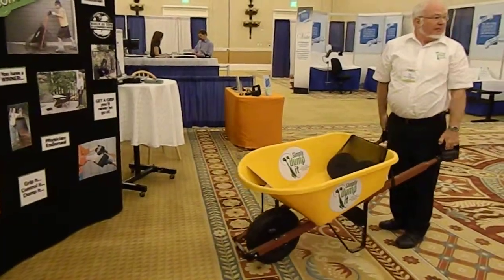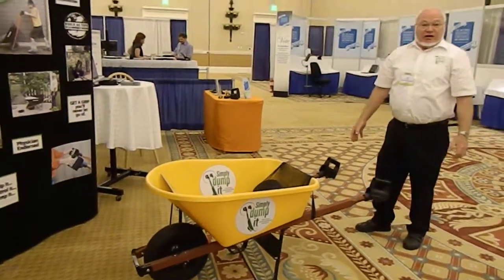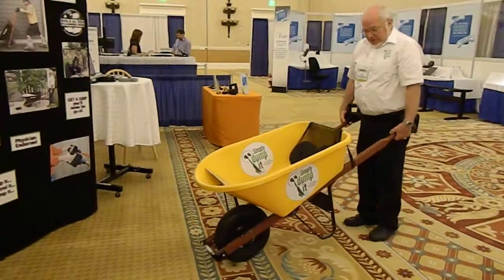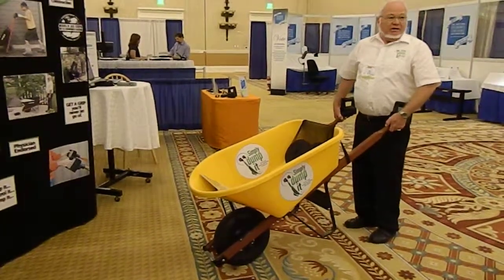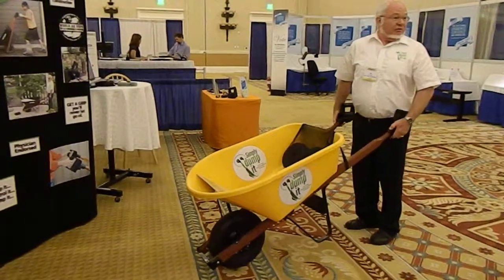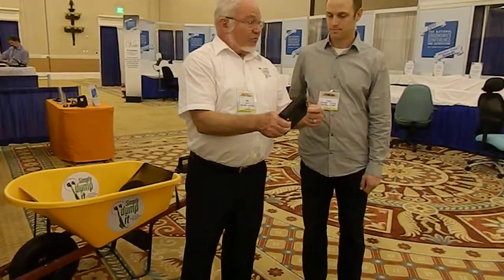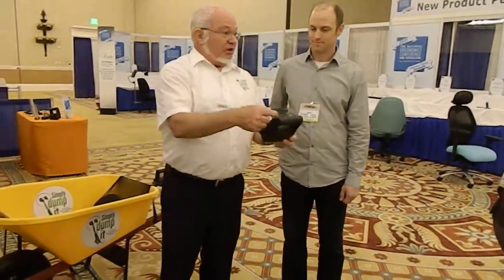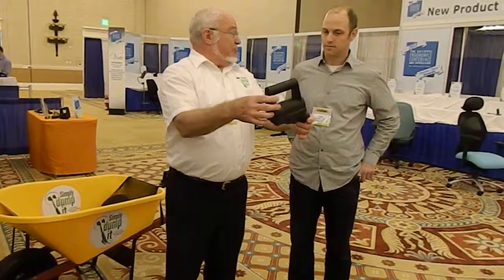"Simply Dump It" pivoting wheelbarrow handles - Interview at Ergo Conference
While attending the National Ergonomics Conference the end of November of 2011, inventor, Mel Lulay, gave an informal interview about how the "Simply Dump It" pivoting wheelbarrow handles work and how they were "dreamed-up".  The "Simply Dump It" was selected as one of the winners of the Attendees Choice Award at this National Ergonomics conference.  This Back End video was shot by Suzanne Lulay of MAS Un Limited.